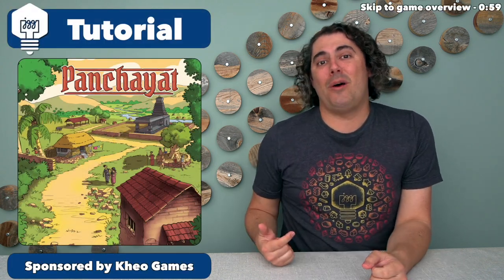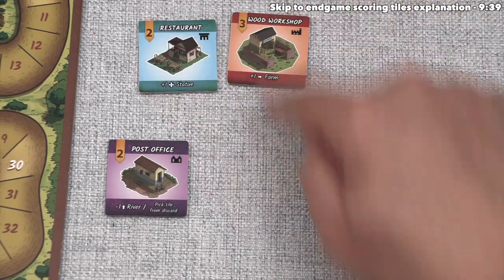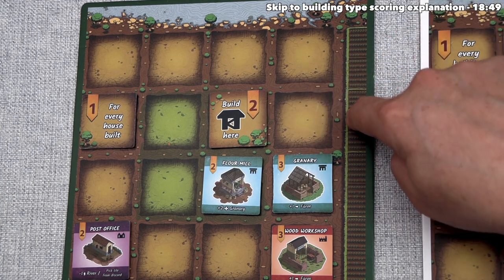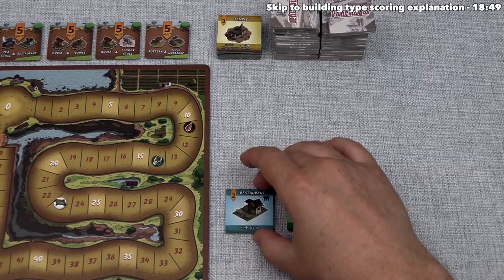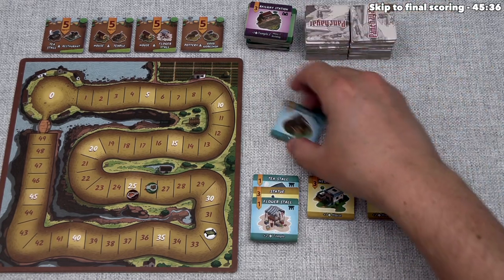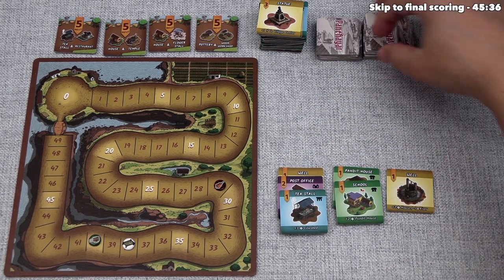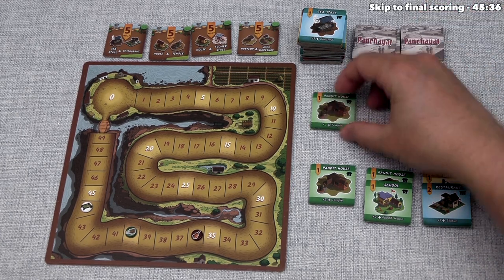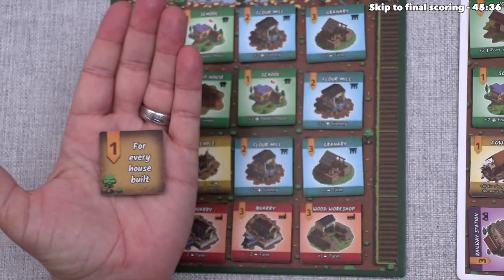Panchayat - Learn While Playing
Here is my Panchayat tutorial, where I teach the game as it is being played.

Teaching Timestamps:
Introduction - 0:00
Game overview - 0:59
Game start - 2:30
Taking tiles - 2:50
Placing tiles - 3:17
Refreshing the building market - 5:40
Endgame scoring tiles explanation - 9:39
Building type scoring explanation - 18:49
How the game ends - 22:26
Final scoring - 45:36